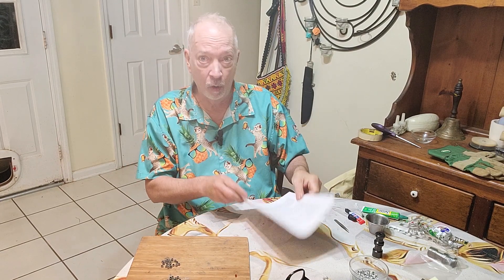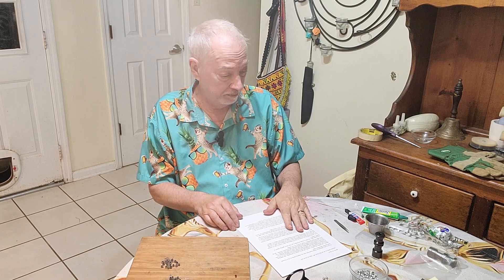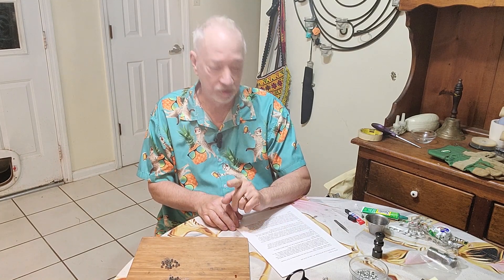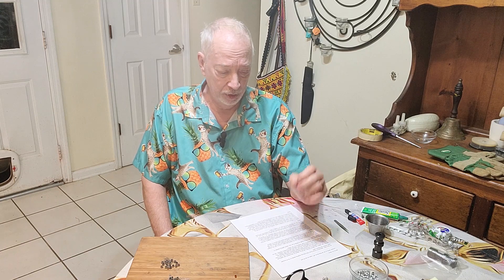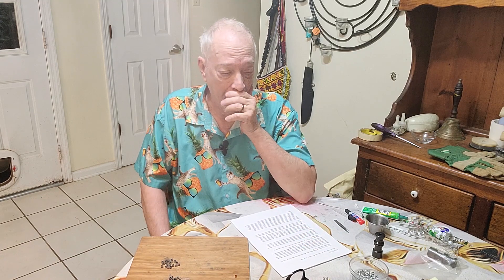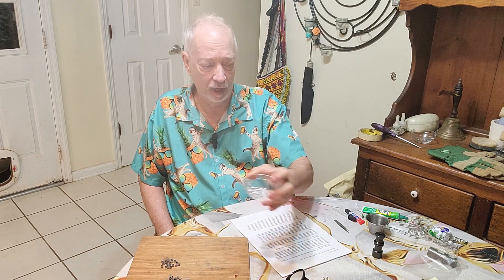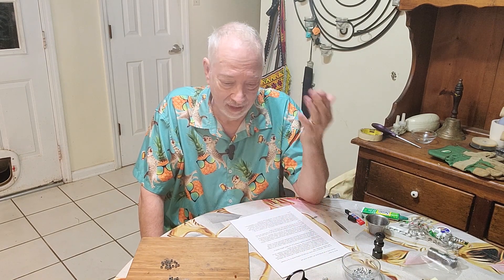Homemade Percussion Caps: Adding Extra Hardener, Part 1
Adding extra hardening agents to your homemade percussion caps